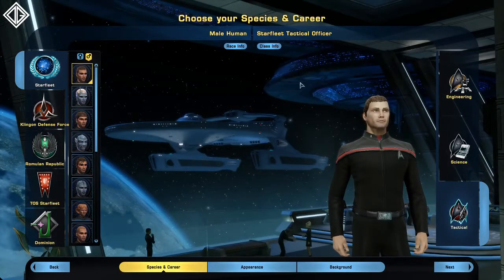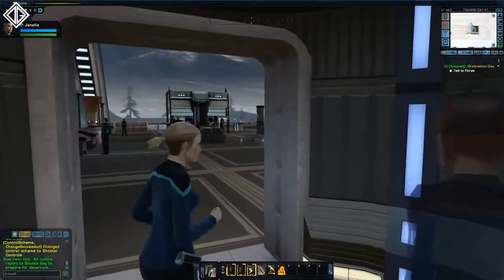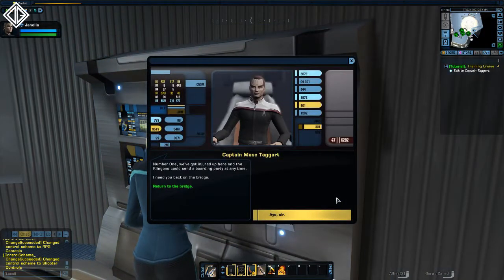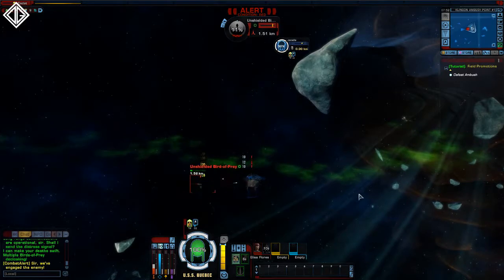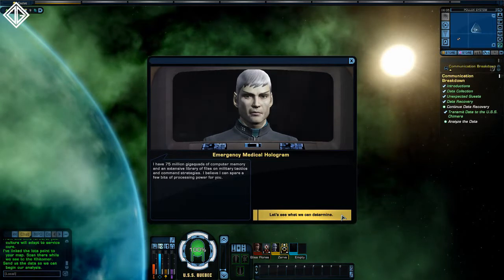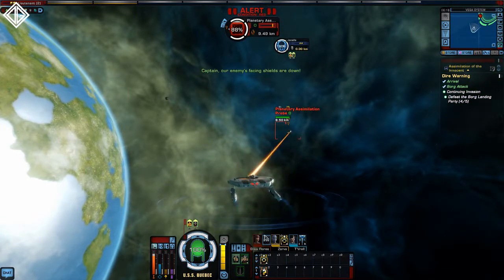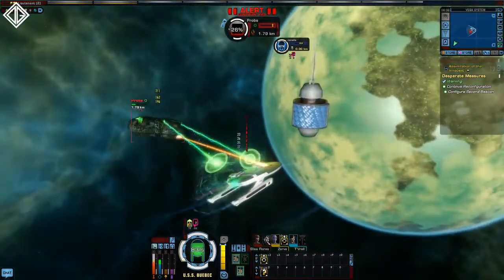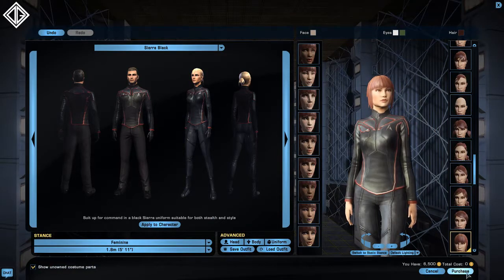StarTrek Online Tutorial Classic